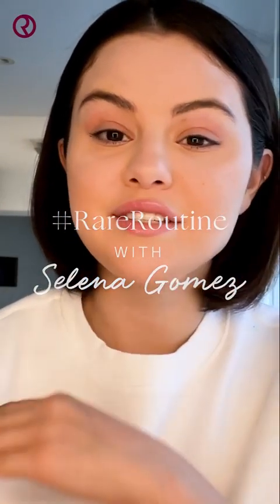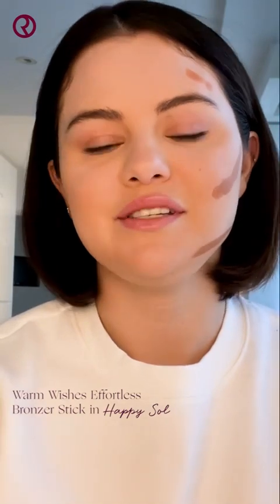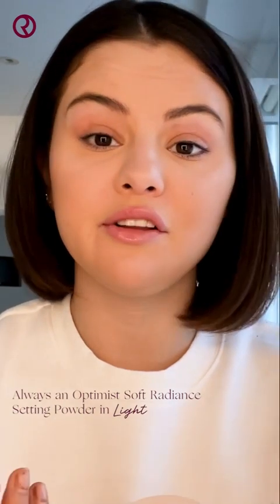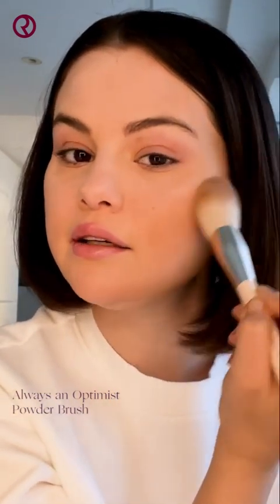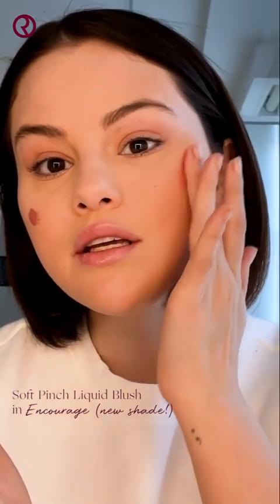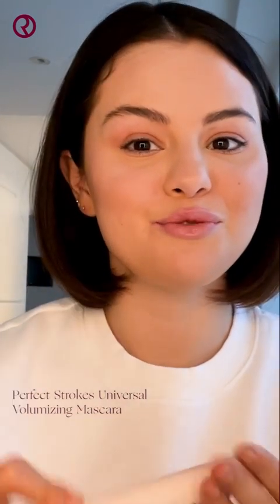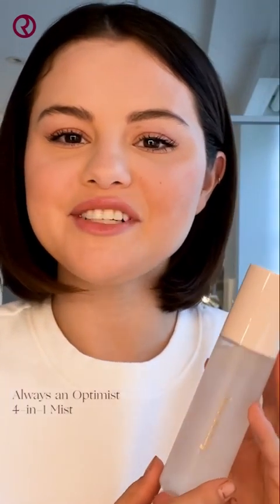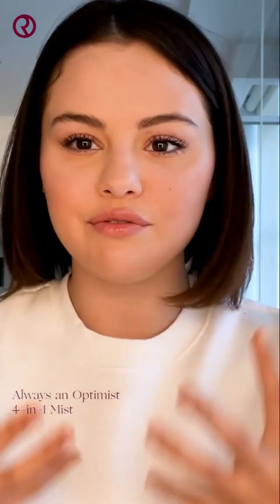Get Ready With Selena Gomez | Rare Beauty